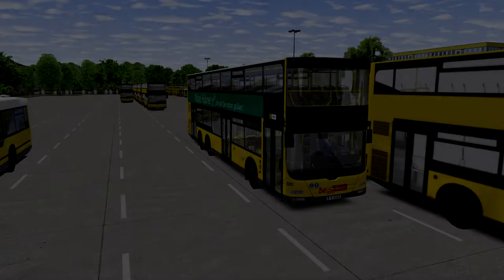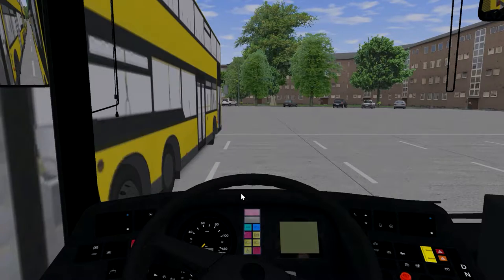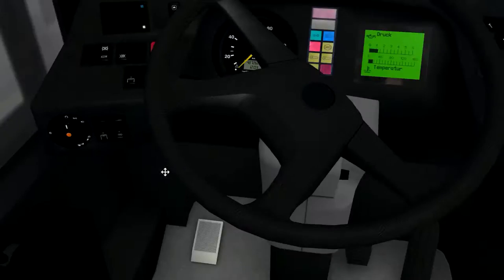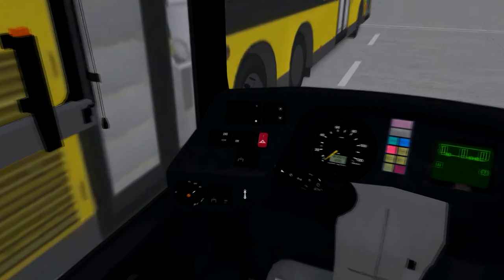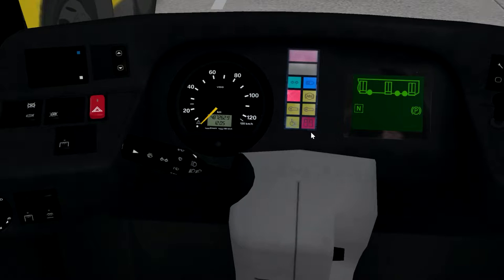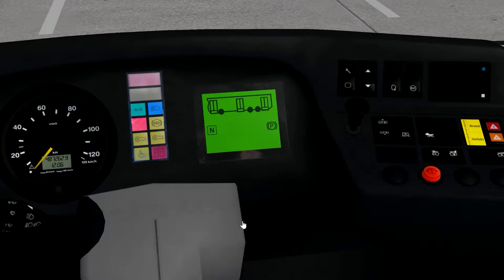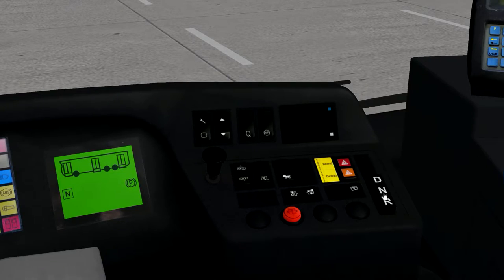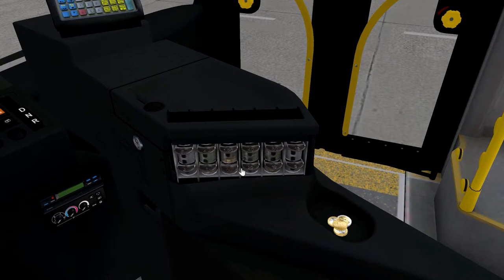Omsi 2 ( Bus Simulator) - Berlin X10 - Tour in the Bus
Today I´m talking what you can do with the Man bus.(DL 05, DL 07, DL 08, DL 09)